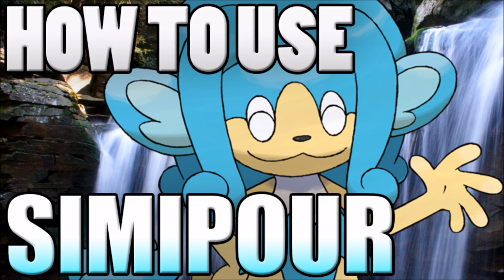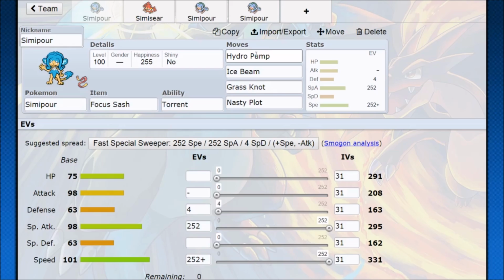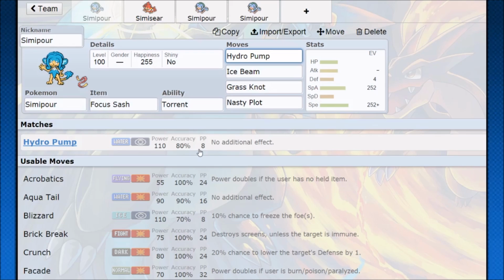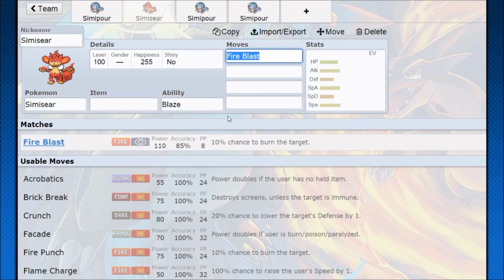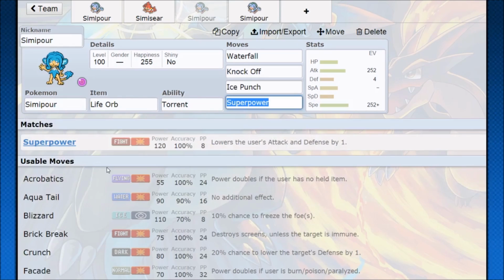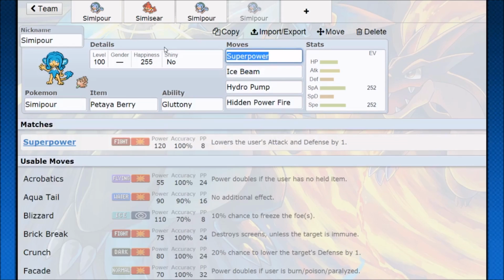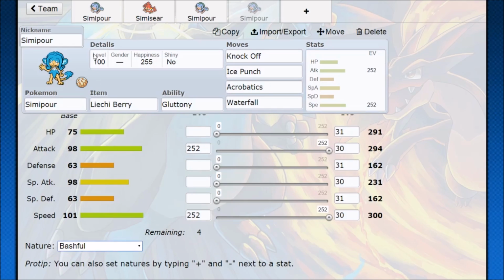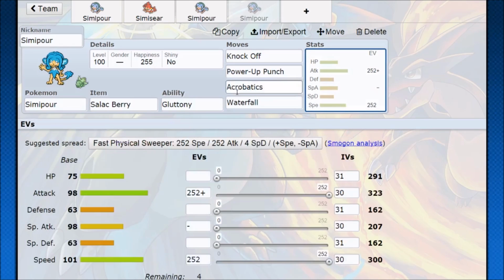Pokémon How To Use: Simipour! Simipour Moveset - Pokemon Omega Ruby and Alpha Sapphire / X&Y Guide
Simipour is actually a good Pokemon. Simipour has good special coverage compared to the other elemental monkeys and has the most consistent typing. Simipour can utilize one of many movesets to get the most optimization for a team or situation.